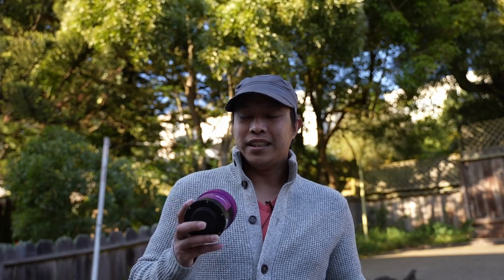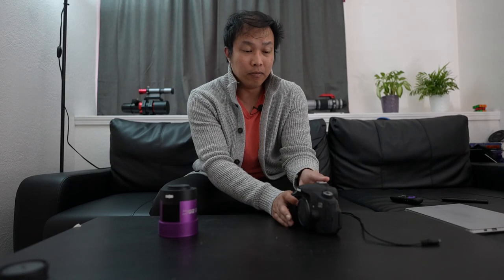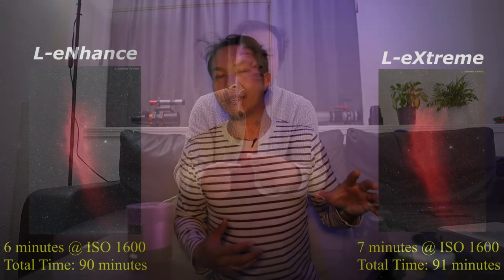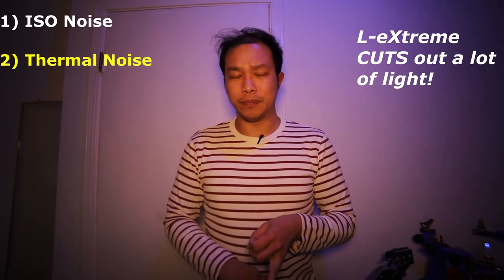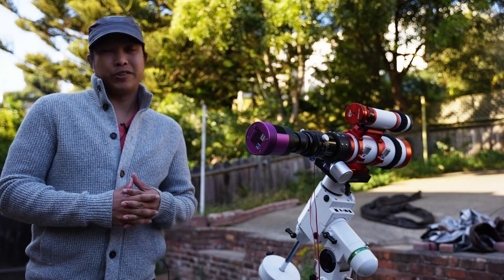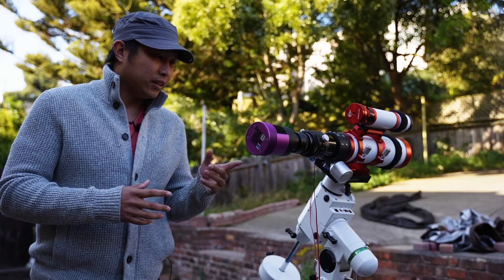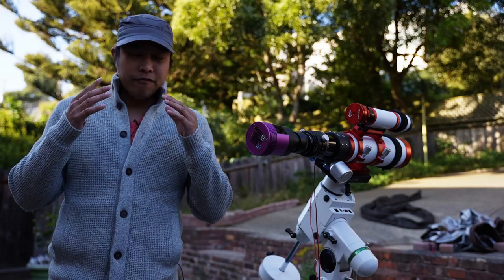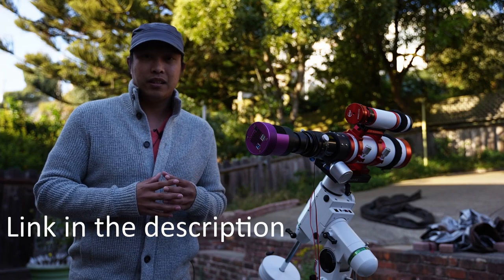I Finally UPGRADED to a Dedicated Astrophotography Camera - Altair Astro 26C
Hi everyone, in this video, I will go over my Altair Astro 26C. Why I picked this camera, how does it compare to a normal dSLR/Mirrorless camera, and my overall impression of it.

To learn more about dedicated astrophotography camera, please check out OPT's video on this topic: